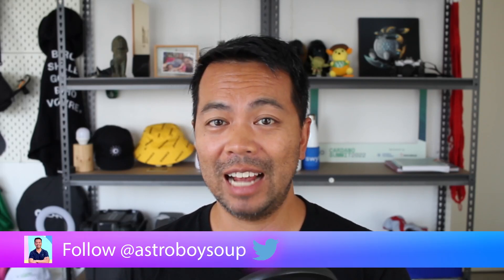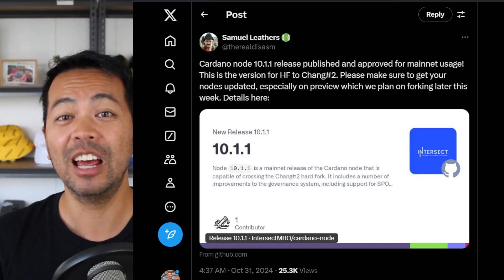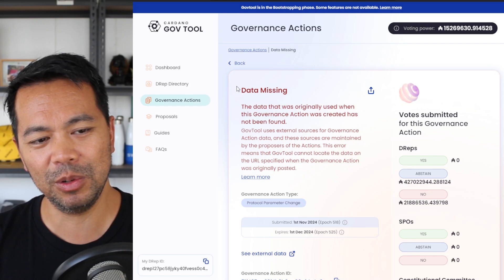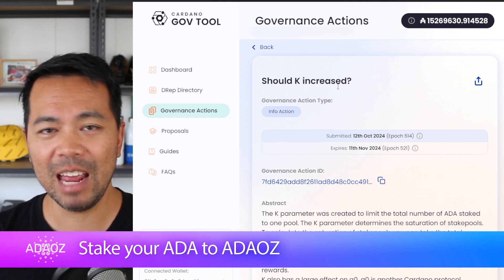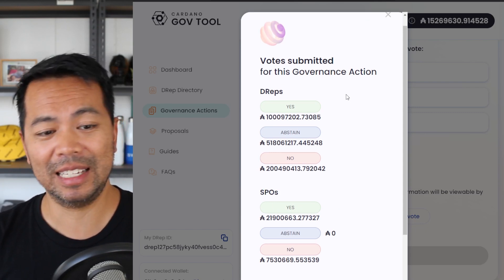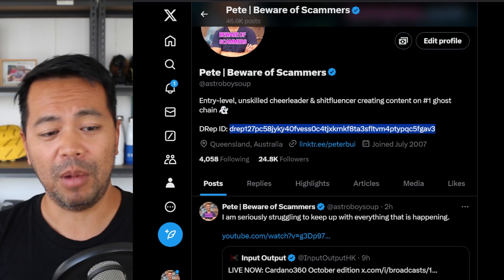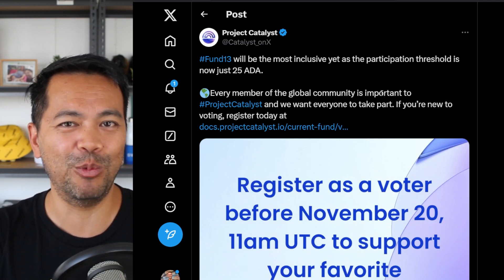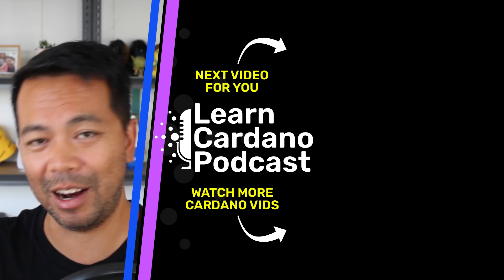Cardano Chang Hard Fork #2 Incoming! Governance on Cardano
The next Cardano Hard Fork is just around the corner.
This hard fork will allow people to withdraw ADA from the treasury and start submitting Governance Actions.

In this video, I cover the latest Cardano node version set for the next hard fork. Governance actions have been submitted, and Project Catalyst updates where you can vote to support the development of various smaller projects building on Cardano.

Thank you to all who have delegated to my DRep ID. I appreciate the support, and I'll put the voting power to good use.

Timestamps
00:00 Intro
01:04 Cardano Node 10.x.x is out
02:35 Plutus Cost Model Governance Action
04:29 K Parameter
06:23 Current Voting Values
07:54 Project Catalyst
09:29 Booking in to Highlight Your Proposal
09:51 Fund 13 Key Dates
10:15 Thanks

DRep ID: drep127pc58jyky40fvess0c4tjxkrnkf8ta3sfltvm4ptypqc5fgav3

I do not hold any stake in the project, including participation in private sales, presales, or future allocations. All opinions expressed in this video are solely my own and are based on publicly available information. Viewers are encouraged to conduct their own research and consult with a qualified financial advisor before making any investment decisions.

Investing in blockchain projects involves significant risk, including the potential loss of your entire investment. Past performance is not indicative of future results. The information in this video is subject to change without notice and may not be current or accurate at the time of viewing.

By watching this video, you acknowledge and agree that I am not responsible for any investment decisions you make or actions you take based on the information provided.

🗳️ DRep ID: drep127pc58jyky40fvess0c4tjxkrnkf8ta3sfltvm4ptypqc5fgav3